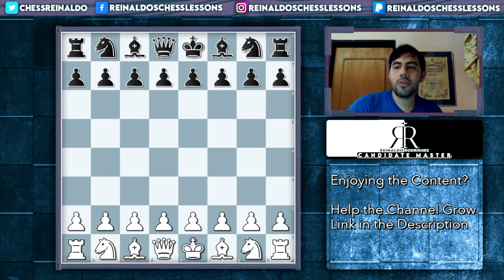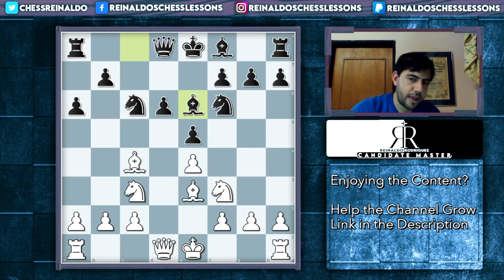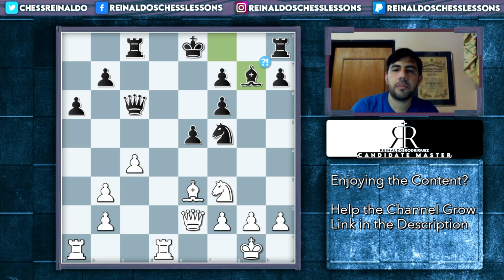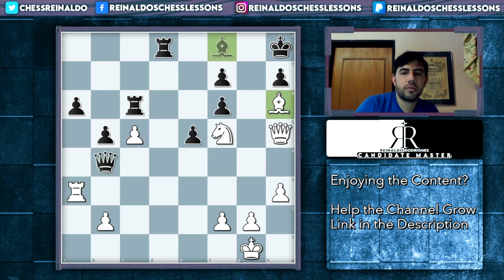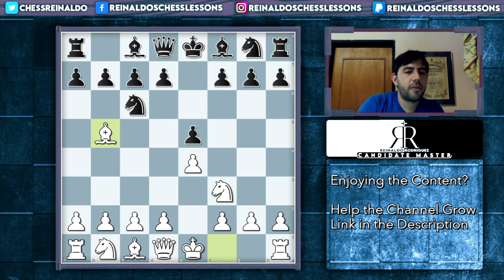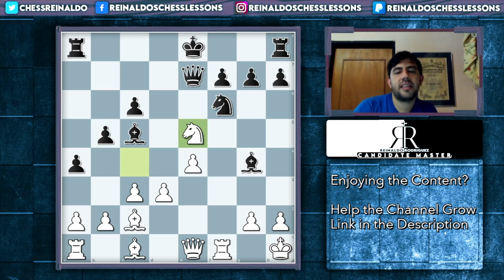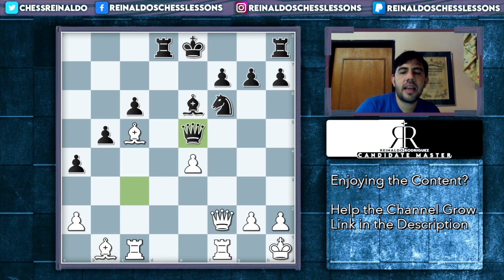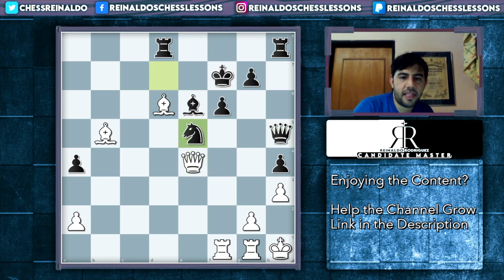Candidates Tournament 2022 || Best of Part II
My name is Reinaldo Rodríguez professional chess coach.

My initial trainer the International Master José Sequera Paolini from which I learned the basic concepts and the training methodology needed to become National Champion of my country. Later attending various Pan-American Championships. Obtaining the Candidate Master Title in 2015, year in which I participated in the National Championship of the highest category in my country to select the Olympic representatives.

Help support and grow the channel if you enjoy the content.